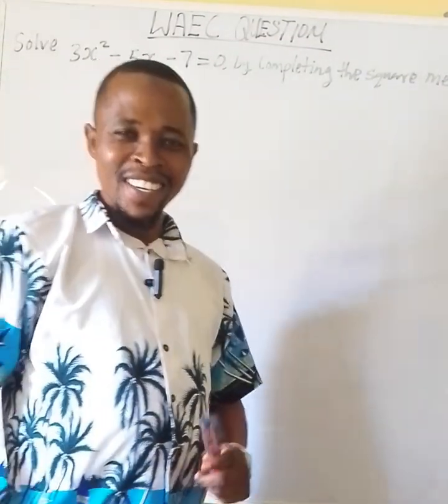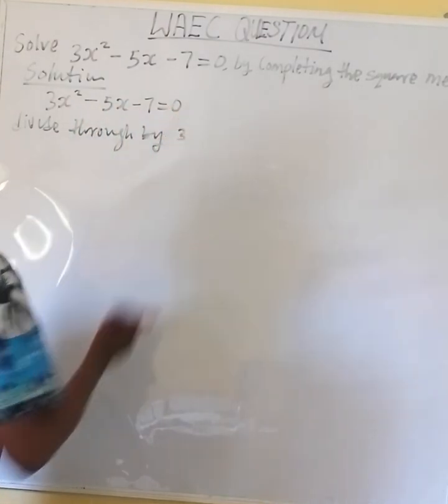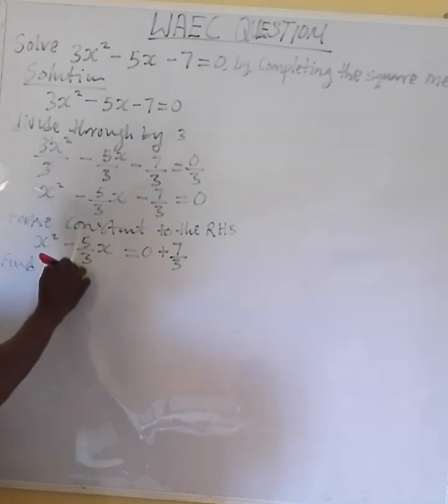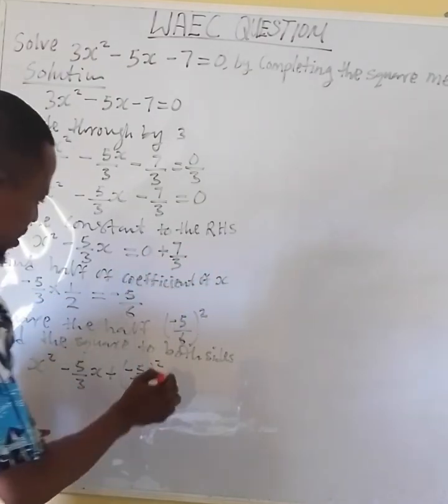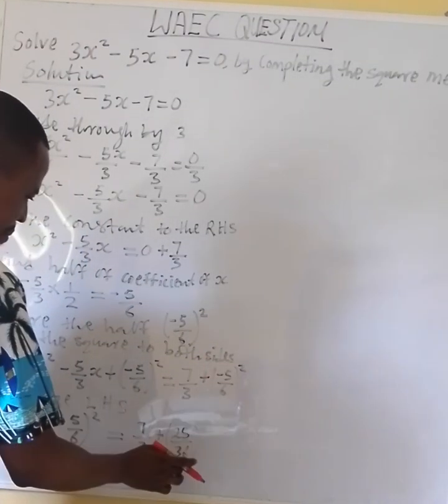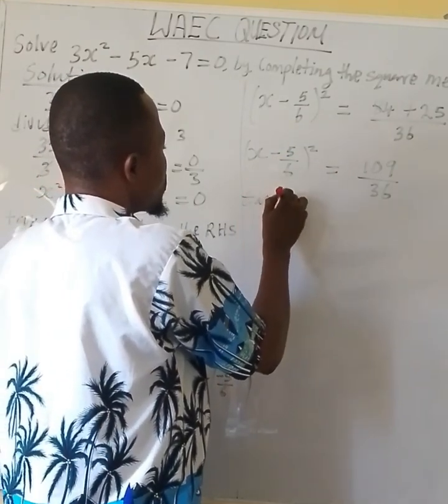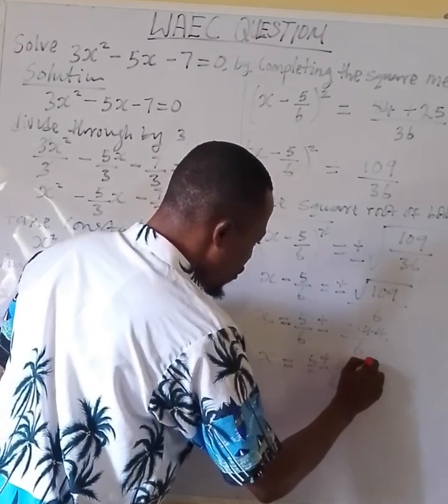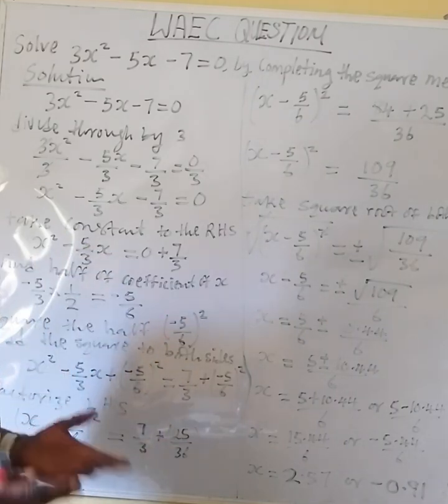SSCE/ WAEC Mathematics Question,/ Quadratic Equation using Completing the Square Method